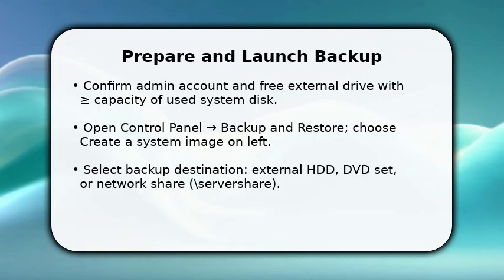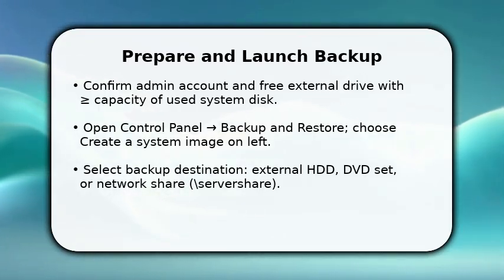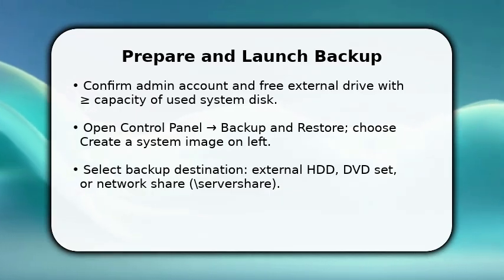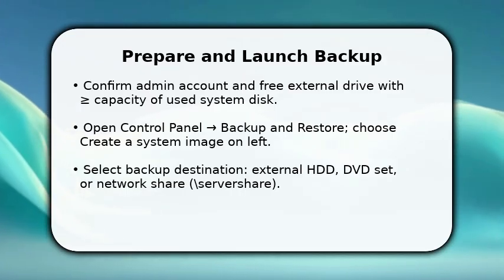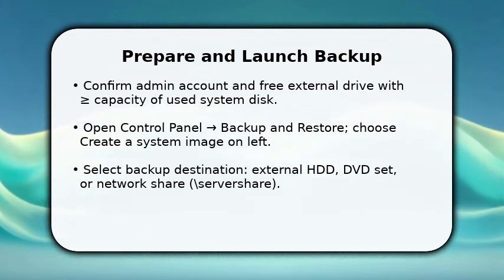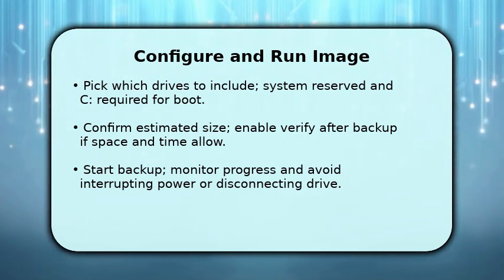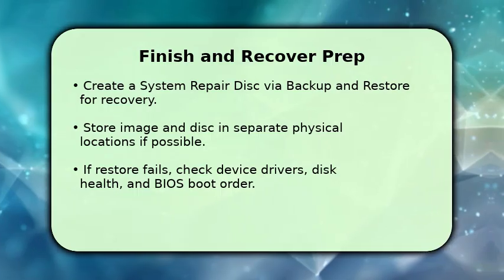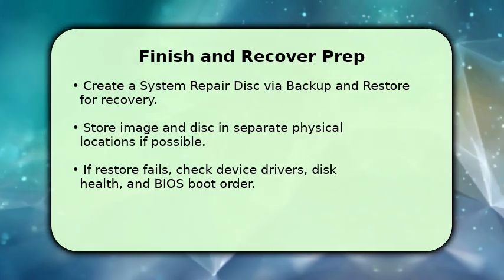How to Make System Image Backup Windows 7 (only Way)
How to Make System Image Backup Windows 7 (only Way) | 🔒 Surfshark VPN Deal — Stay private and secure. $1.99/mo + 3 Months Free ▸

Learn the essential steps to create a system image backup of Windows 7, ens extricate your data from potential loss due to hardware failure or software issues. This guide provides detailed instructions for using built-in tools and third-party applications.

Windows 7, system image backup, data protection, hardware failure prevention, software security